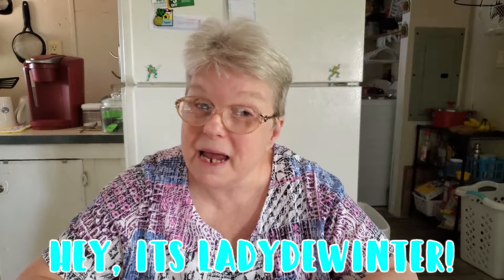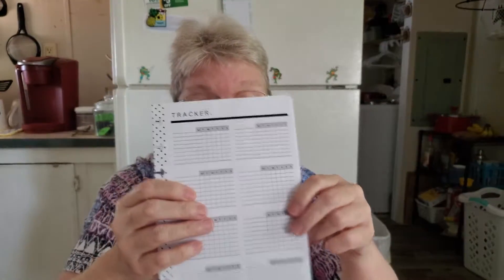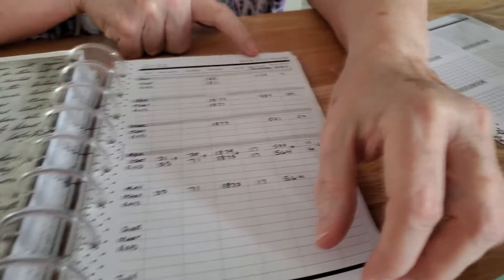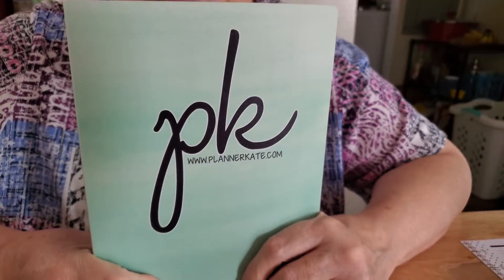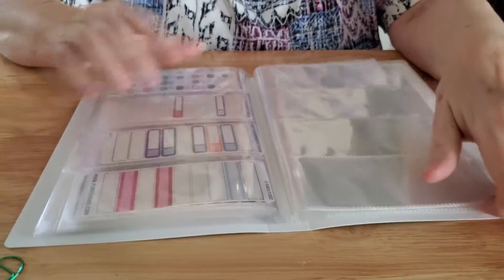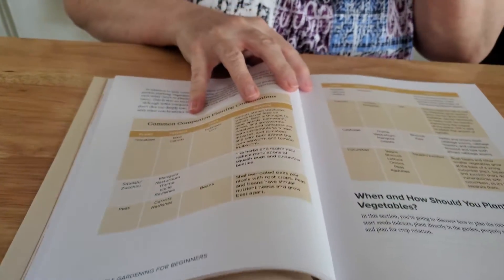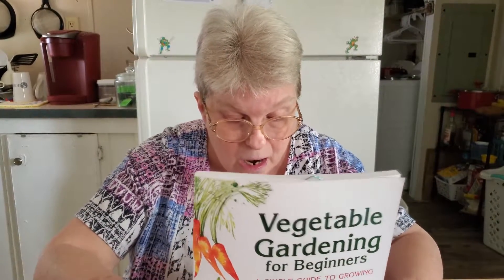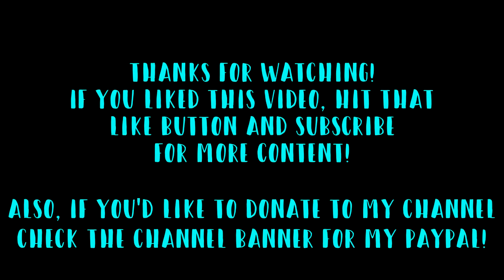Lady's World My Favorite Things For May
Be sure to check out Fancy Plans Co.!

Be sure to throw me a comment and if you really enjoyed the video LIKE and SUBSCRIBE  and don't forget to hit the little notifications bell so you know when my content goes up! :)

STREAM SCHEDULE FOR TWITCH
Monday 7:00pm Twitch
Wednesday 7:00pm Twitch

Channel Artwork Done by WitchCooper!

Who is Ladydewinter?
To my friends and viewers, I'm known as "Lady". I'm a mother, grandmother, great grandmother and a gamer! My goal is to entertain you.  My failures and triumphs are your entertainment, so join me for a variety of games that I'm either good at or not! Either way, you're sure to find a laugh or two! :)

I will be playing: 7 Days To Die, Minecraft, Generation Zero and occasionally Counter Strike: Global Offense Arms Race.  I also vlog about gardening, planners, and life in general!  I

My channel is constantly changing and evolving so who knows WHAT you might find here!